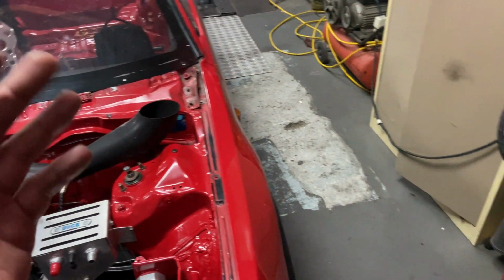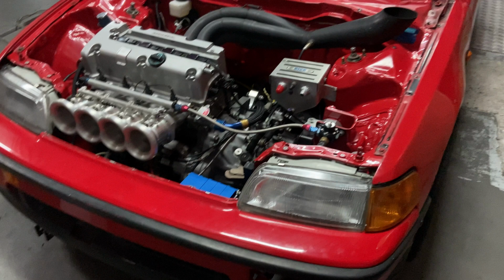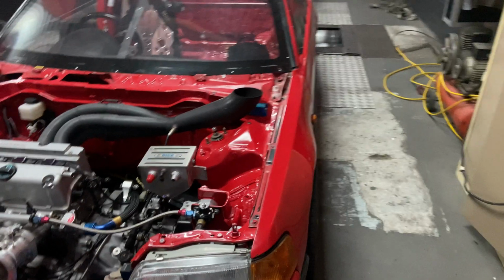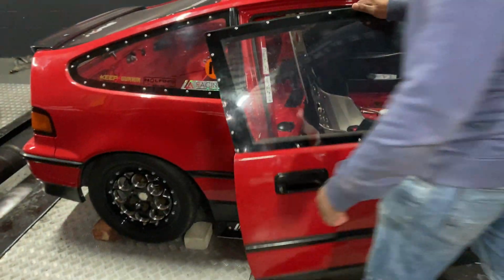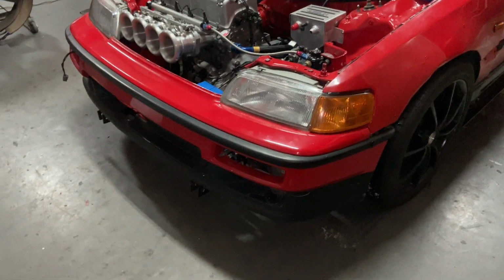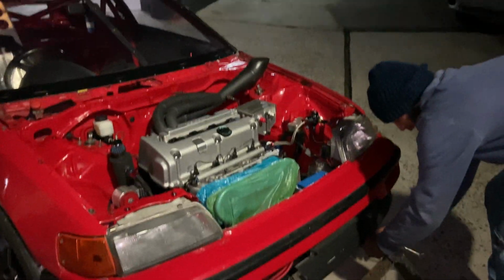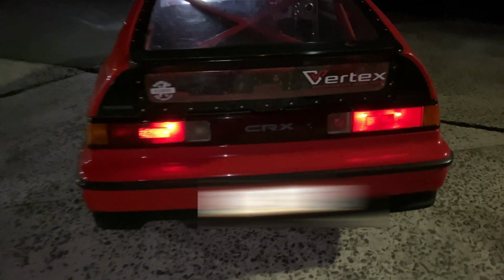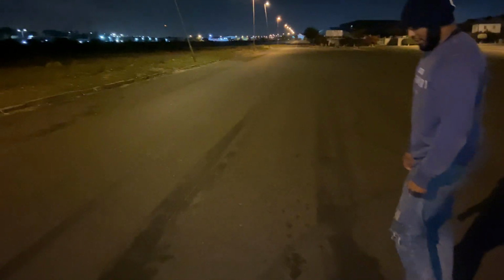Stock Block K24 Testing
In this video we finally get a chance to experience the stock block k24 on the 1320. We were definitely surprised by how well the car performed and learnt so much from the car to get ourselves prepped for race day.